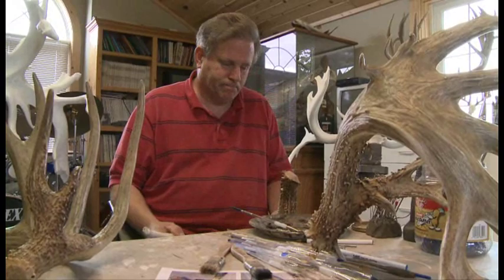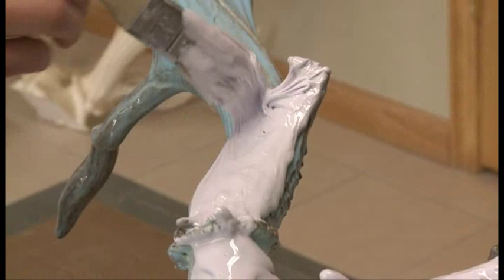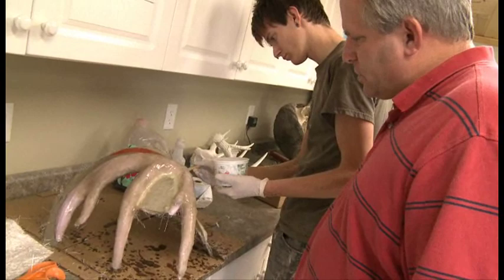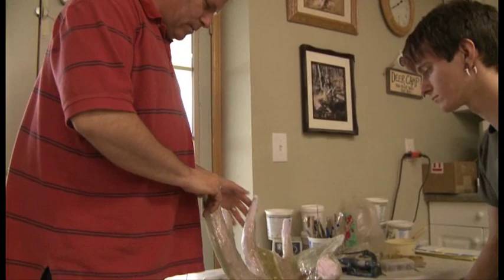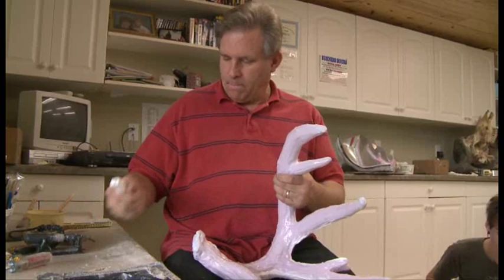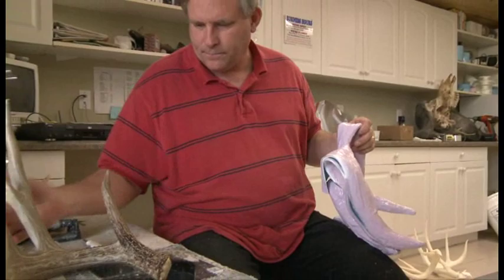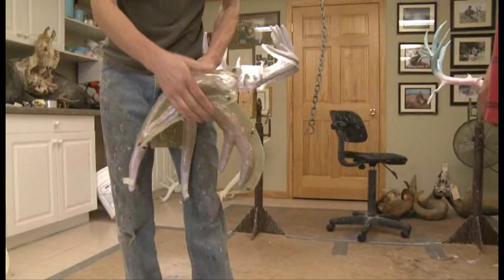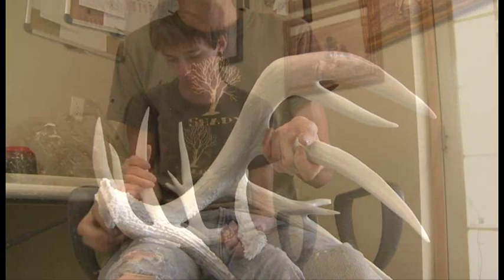The Art of Antler Reproductions - Part 1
Klaus Lebrecht of Artistic Antlers shows you the process of creating the mould from this giant Shed Antler.